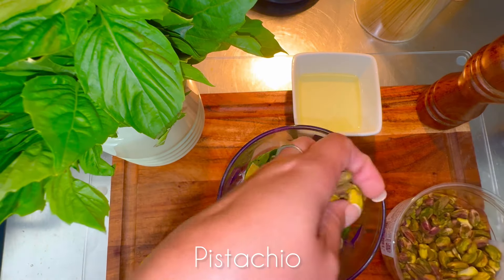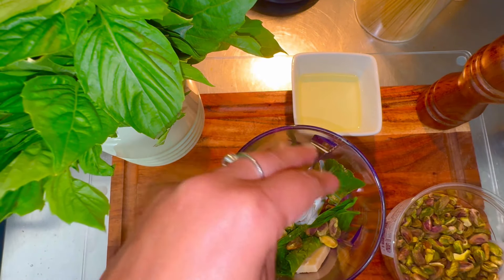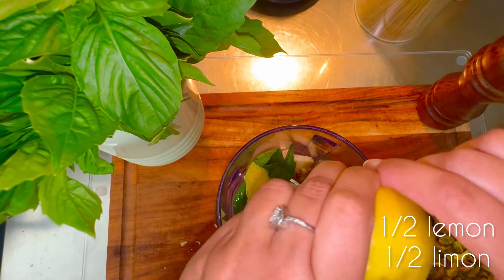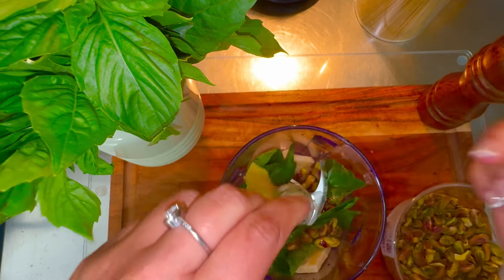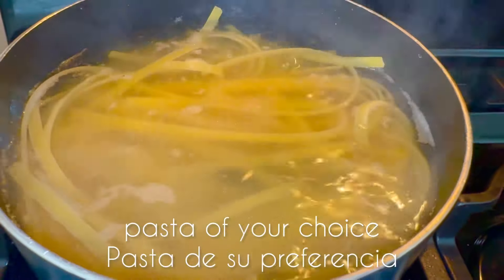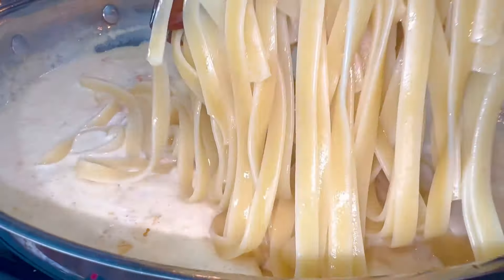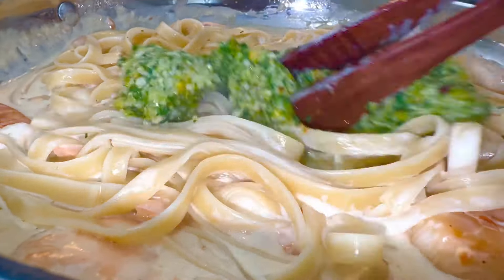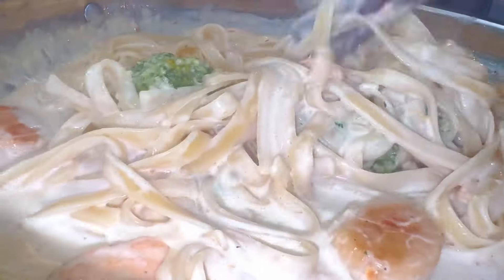Salmon Pesto Pasta